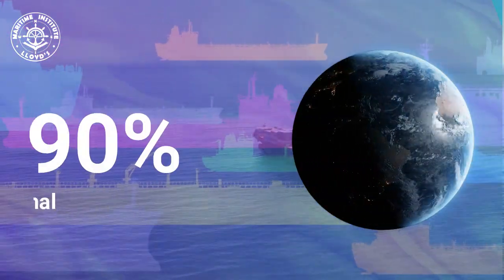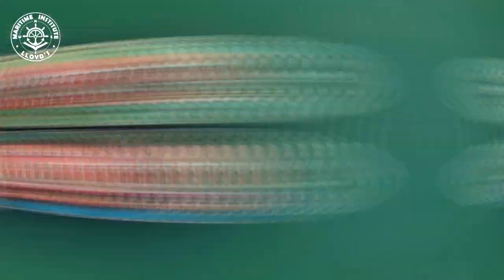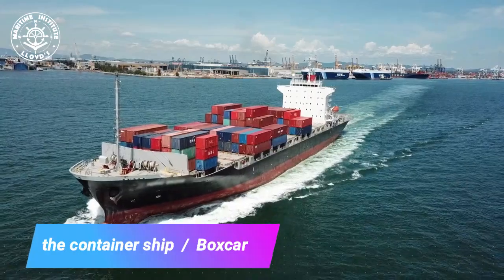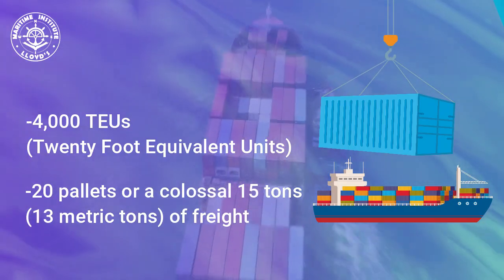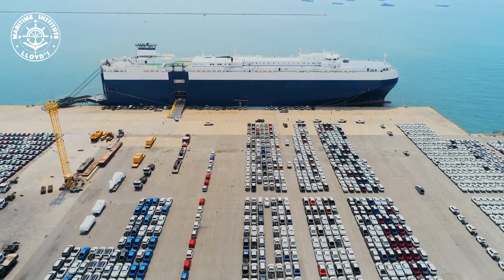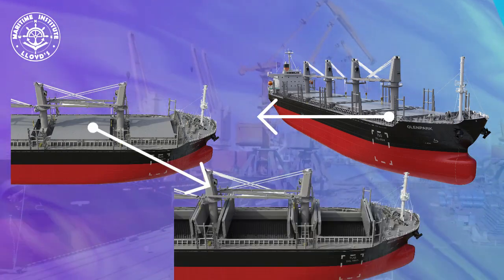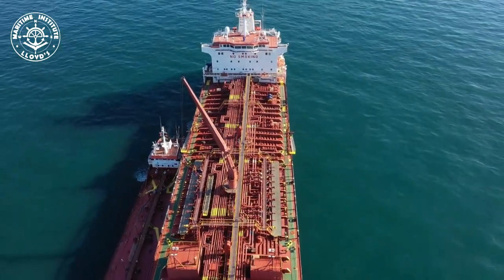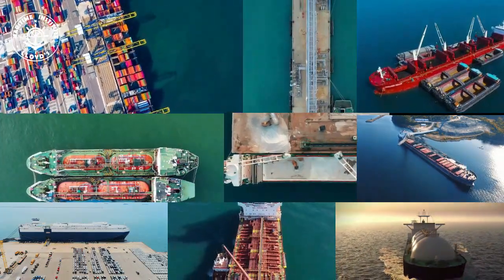TYPE OF CARGO SHIPS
Types of Cargo Ships
cargo ships carry about 90% of all international trade on Earth! But what exactly does it take to be a cargo ship? What kinds are there? And why do they look so different from one another? We’ll explain all that and more in this video, I encourage you to remain with us until the end. We have a special surprise in store for you.